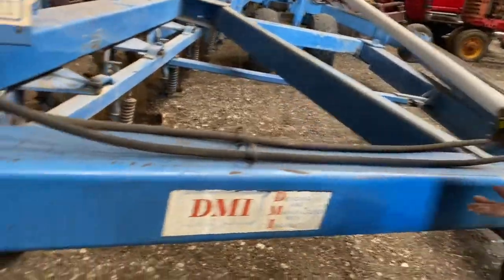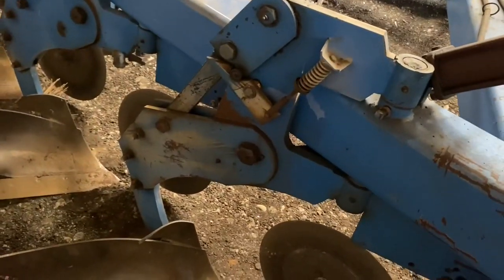World’s biggest factory plow tour.